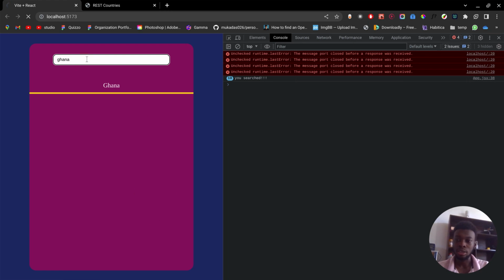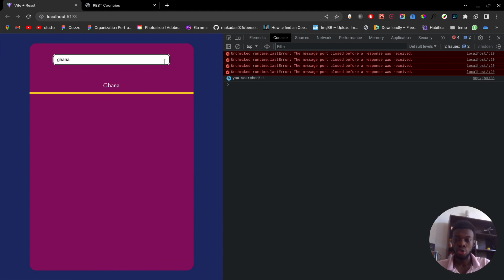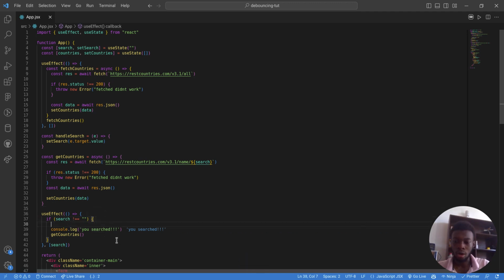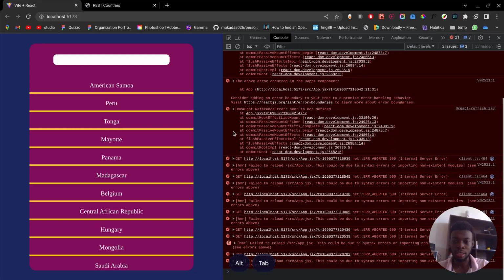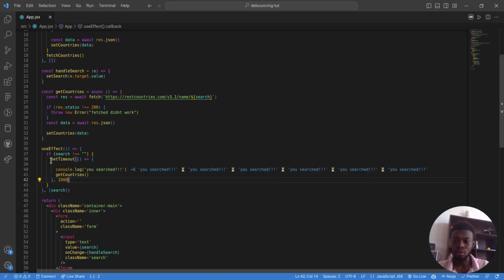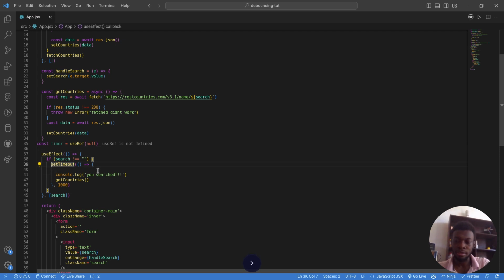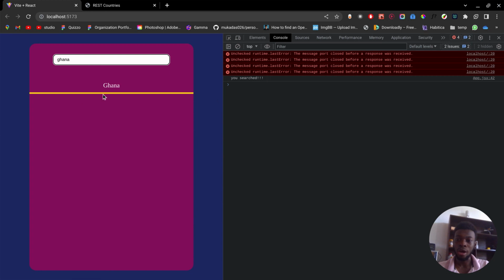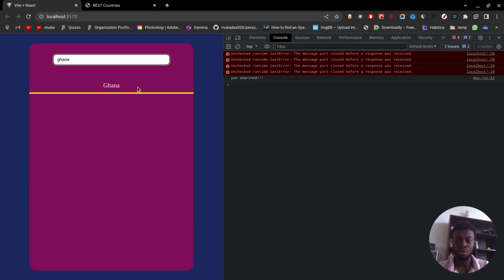How to Debounce Your Applications | Learn How to Use Debouncing in Your Apps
Have you ever heard of debouncing? Watch this video to find out what debouncing in an application means.